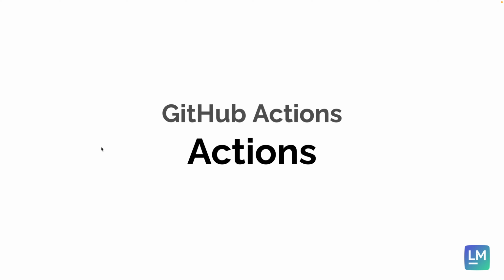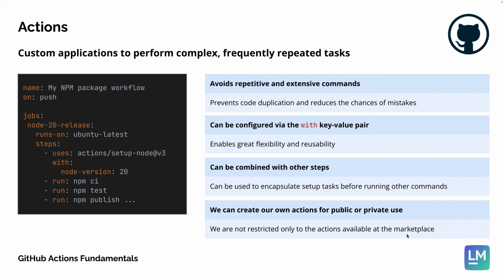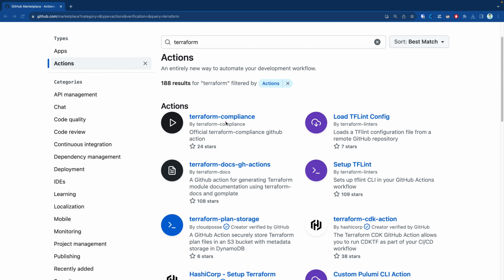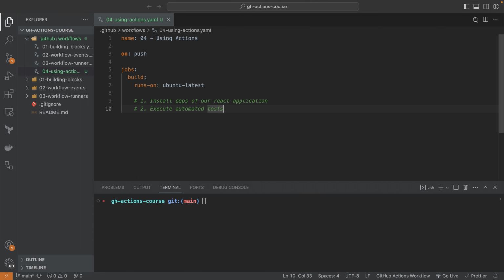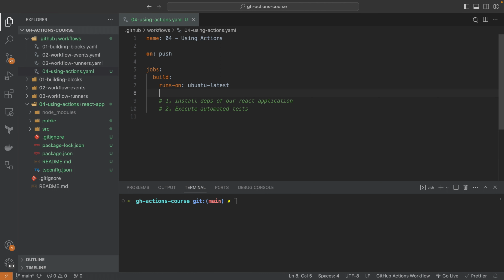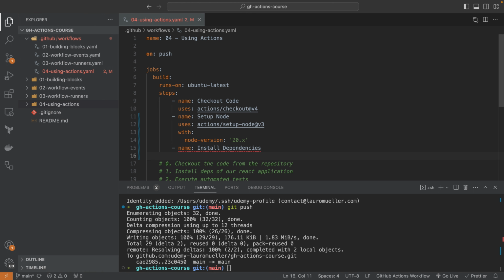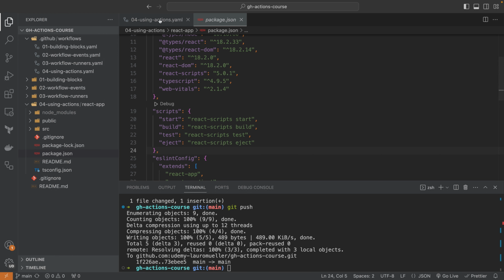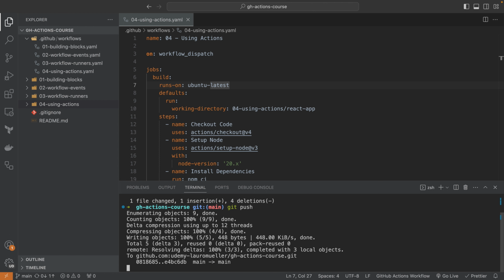Using Third-Party Actions in GitHub Actions - Mastering GitHub Actions Course Preview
Hi everyone! I'm super happy to share several previews (this one being the fourth) of a new course I just published on Udemy about GitHub Actions. The course is very extensive and covers all the important aspects of building workflows in GitHub.

This video explores how we can use third-party actions within our GitHub workflows to accelerate workflow development, improve security, avoid duplication, and leverage code reusability.

0:00 Introduction
0:26 Using Third-Party Actions - Overview
10:27 Using Third-Party Actions - Practical Exercise